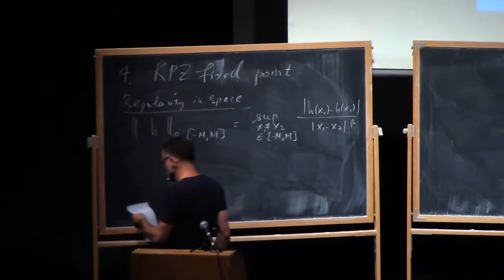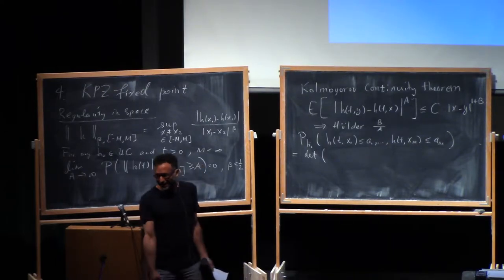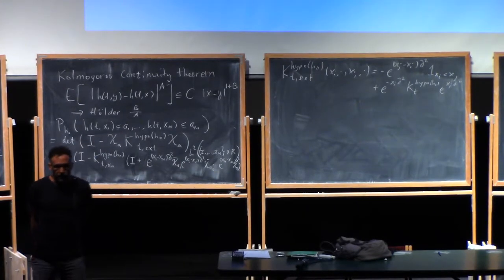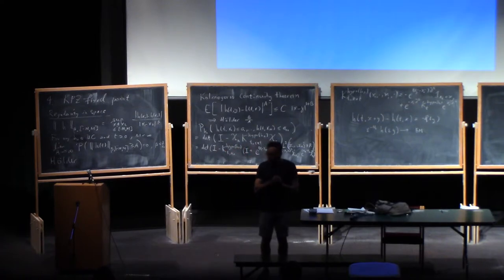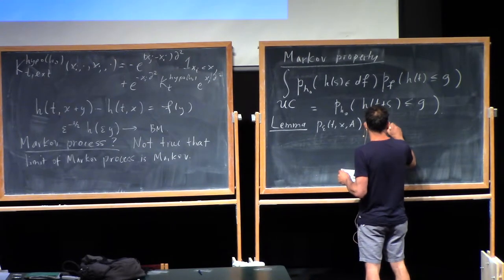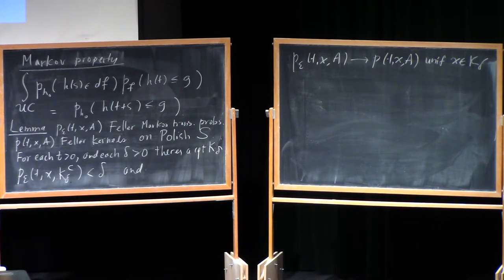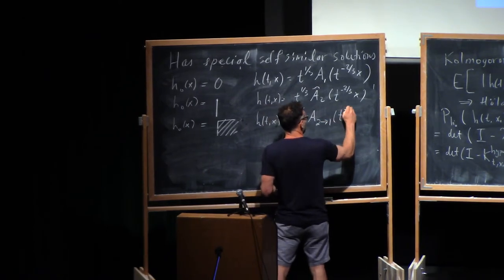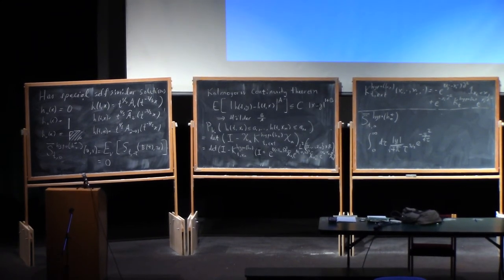Jeremy Quastel (4.1) Introduction to KPZ (Kardar-Parisi-Zhang), part 4.1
The Kardar-Parisi-Zhang equation is a canonical model for one dimensional random growth. It is also a member of a large universality class containing also directed polymer free energies, and randomly forced fluids in one dimension, characterized by nonstandard fluctuations, many of which were first discovered in random matrix theory. We will introduce the main ideas behind the meaning of the equation and obtaining exact asymptotic distributions.
Presented at the 27th Annual PCMI Summer Session, Random Matrices, held June 25 – July 15, 2017. The residential, three-week Summer Session is the flagship activity of the IAS/Park City Mathematics Institute (PCMI).